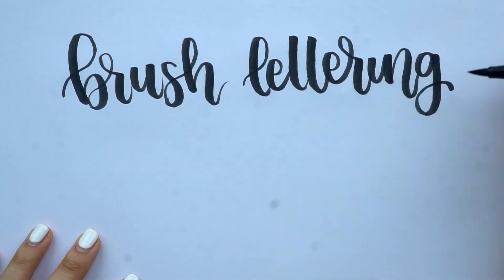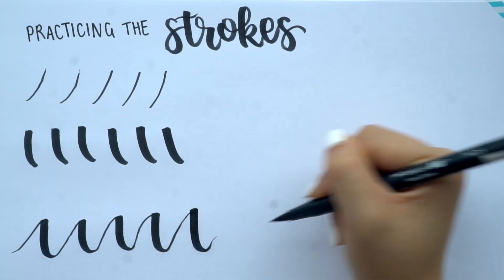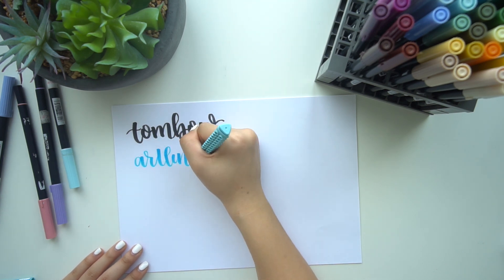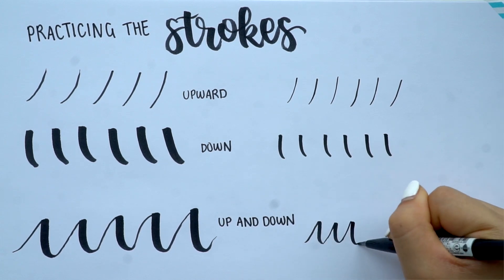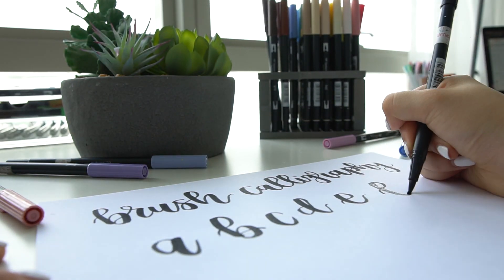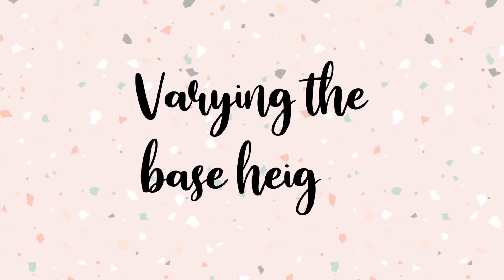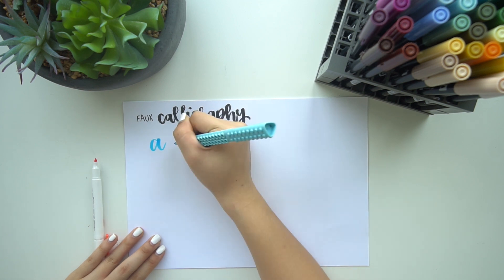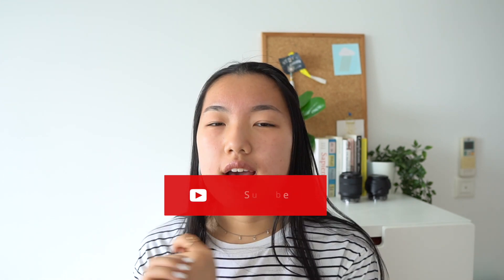How to Brush Letter for Beginners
Anything as little as donating $1 can make such a huge difference to help.

- Alicia xo